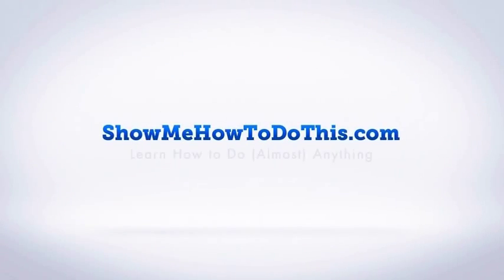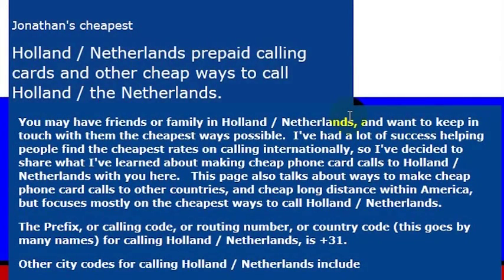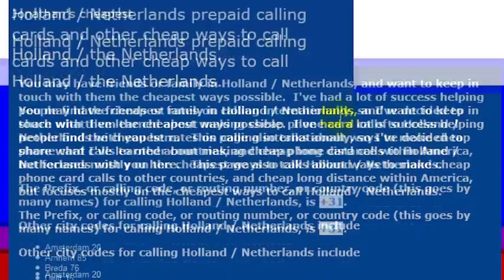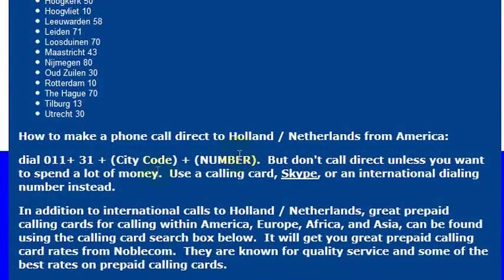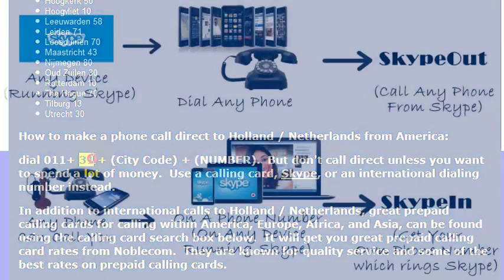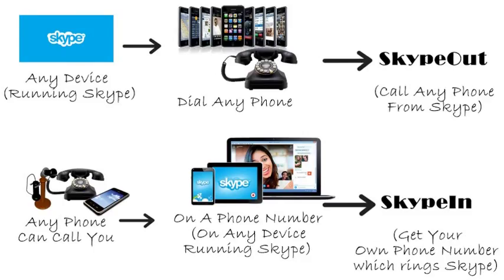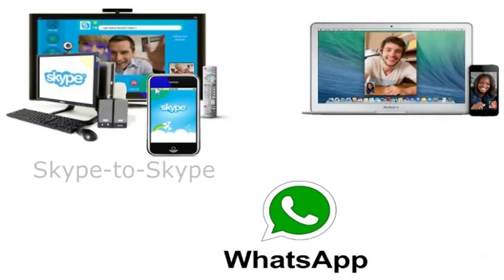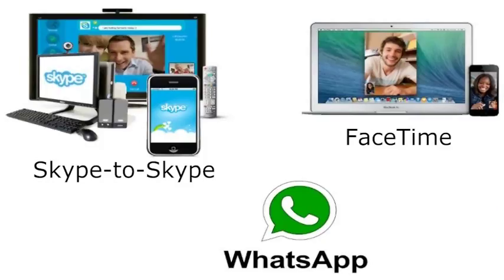How To Call Netherlands From America (USA)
How to Call Netherlands from anywhere in the United States